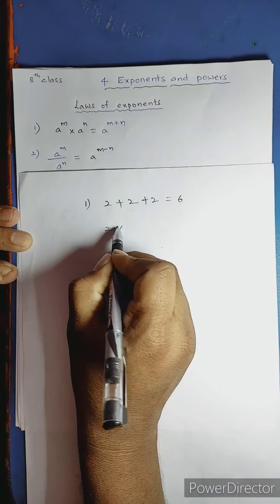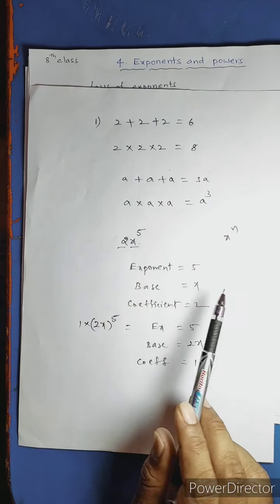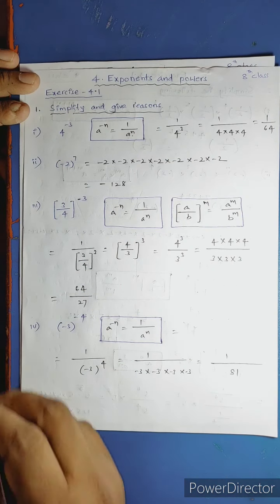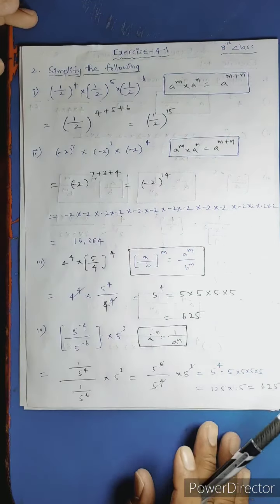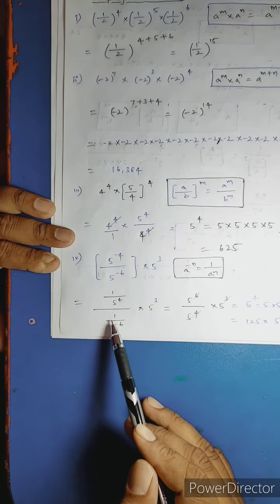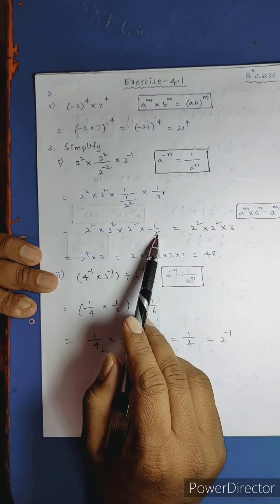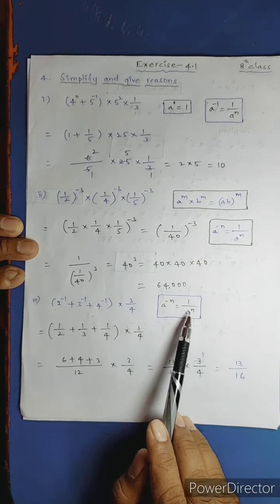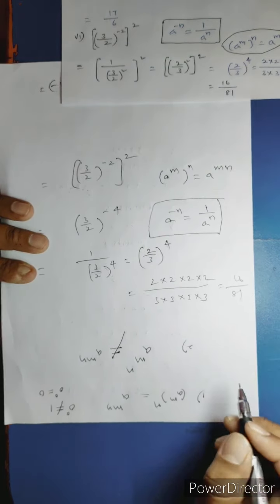4.Exponents and Powers Exercise-4.1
Exercise-4.1
1 to 4 problems